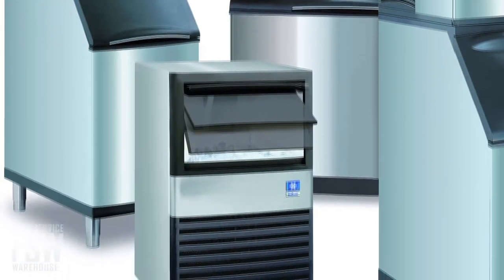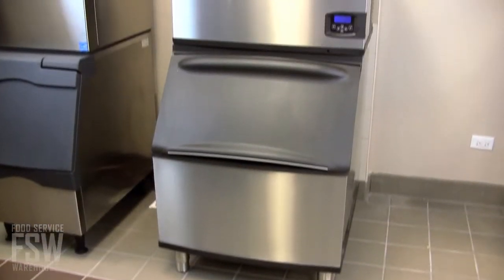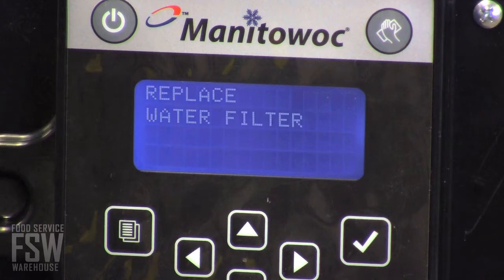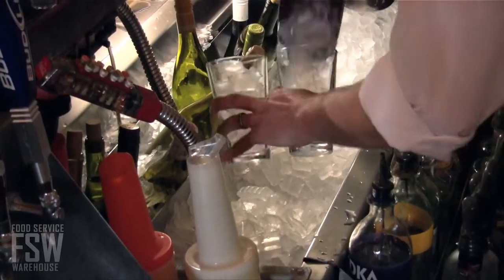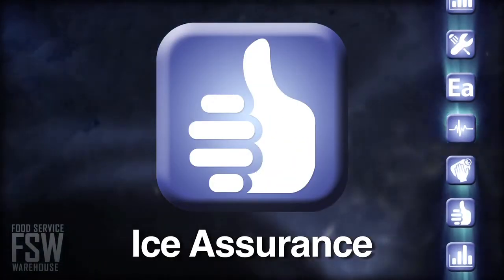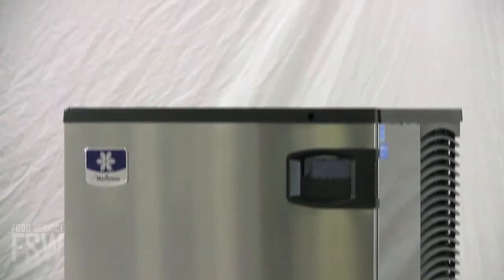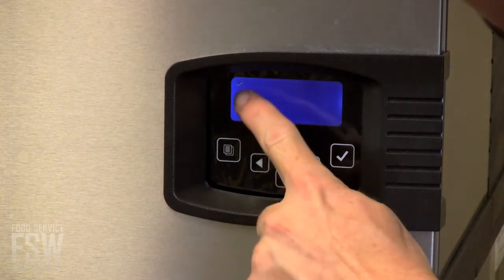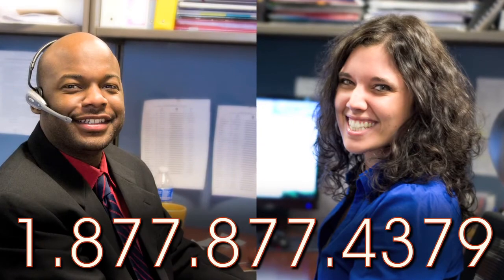Manitwoc Indigo Series Features Video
Designed for operators who know that ice is critical
to their business, the Indigo™ Series ice machine's
preventative diagnostics continually monitor itself for
reliable ice production. Improvements in cleanability
and programmability make your ice machine easy to
own and less expensive to operate.